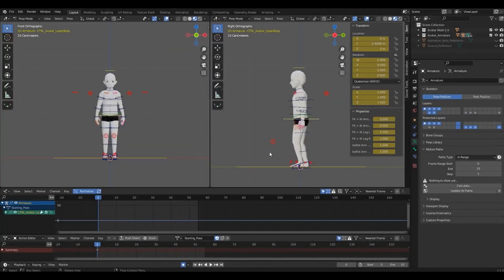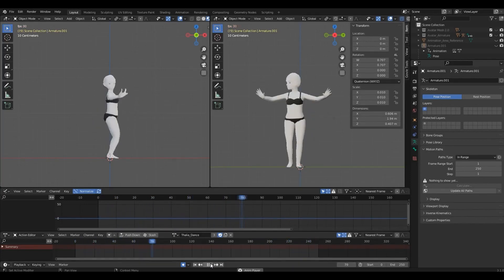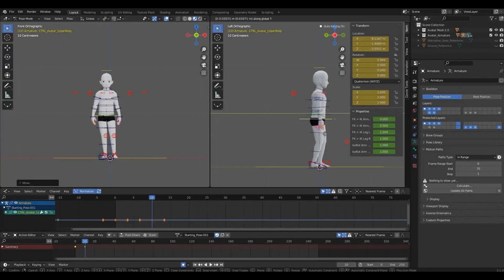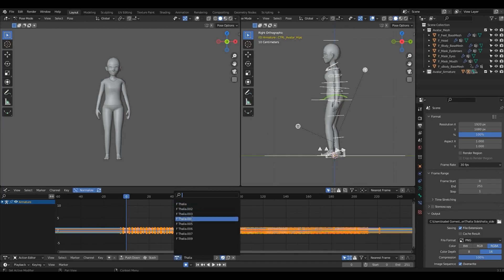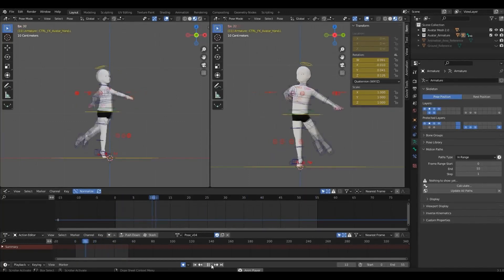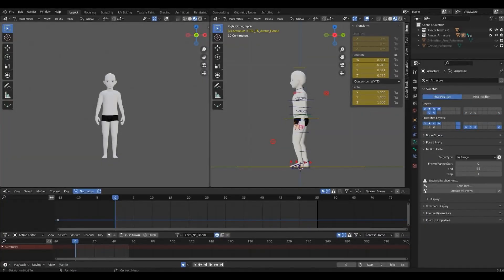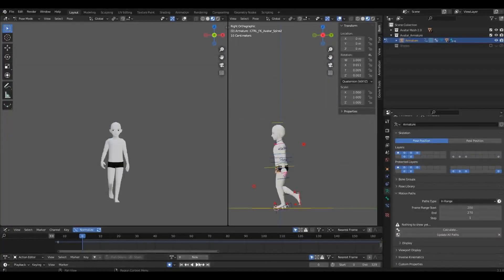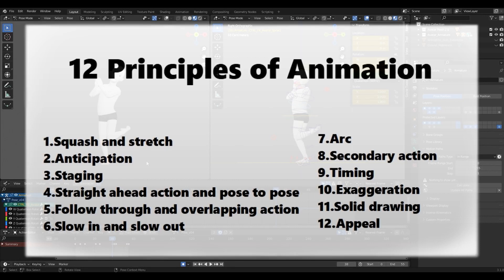Decentraland Tutorial - Animation tips for emotes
In this tutorial, Isa will be going over several simply suggestions, that will help simplify emote creation.